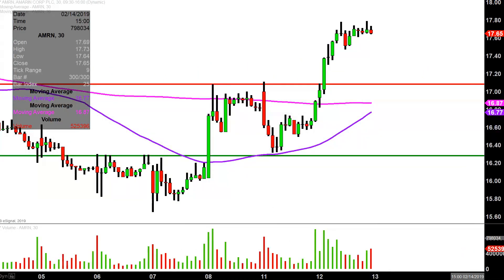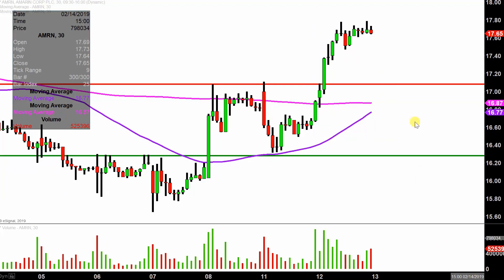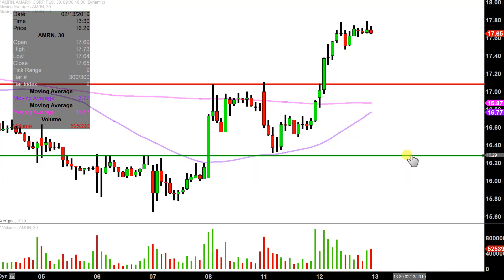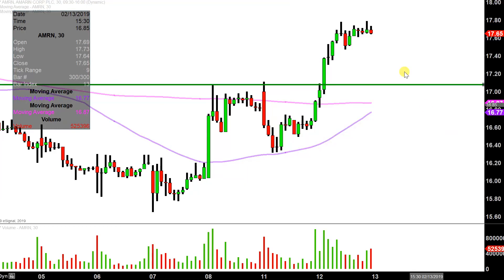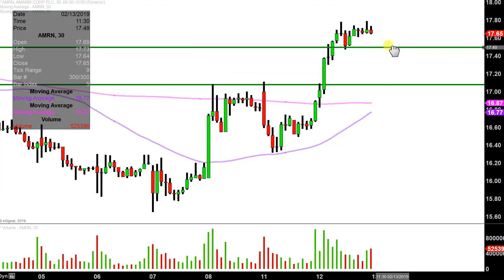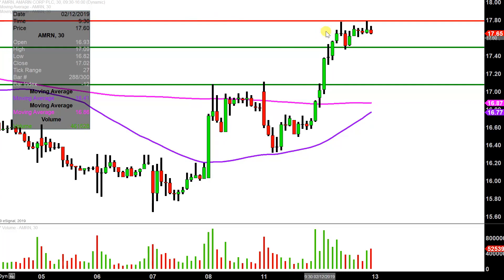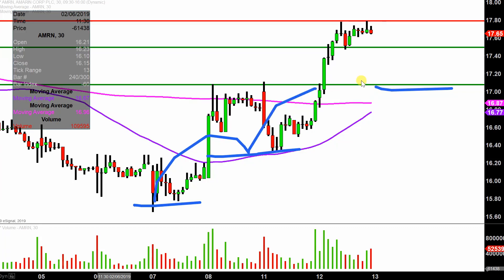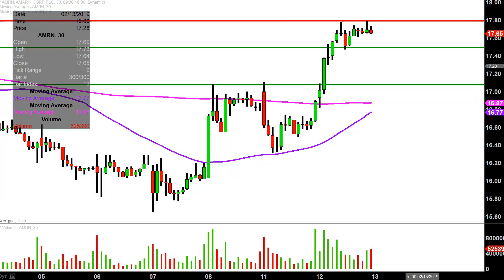Amarin Corporation plc - AMRN Stock Chart Technical Analysis for 02-12-2019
Learn how to read stock charts and identify technical patterns as ClayTrader does a quick stock chart review on Amarin Corporation plc (AMRN).